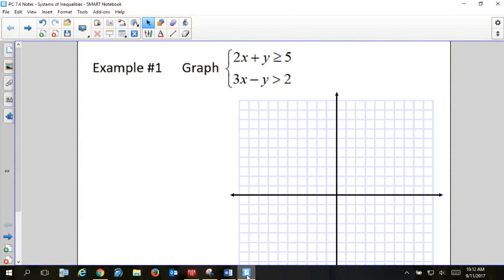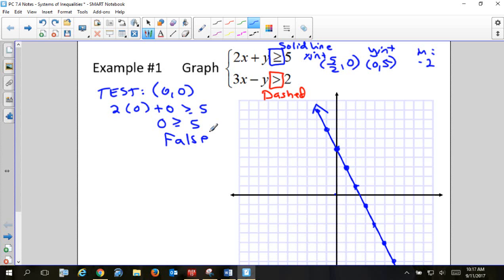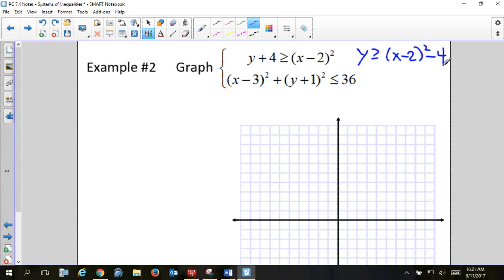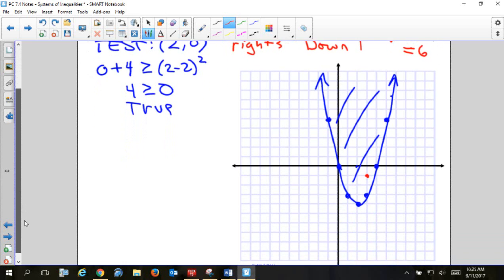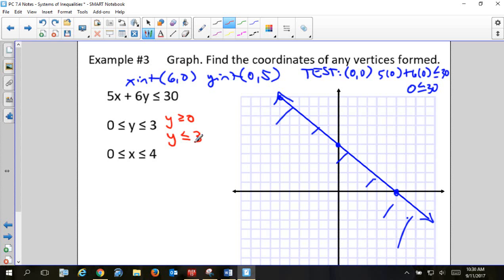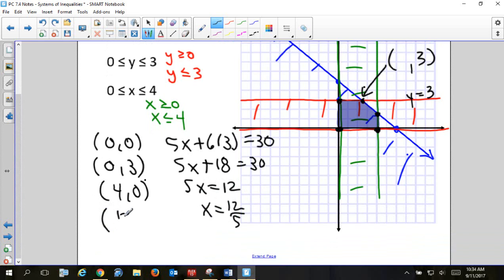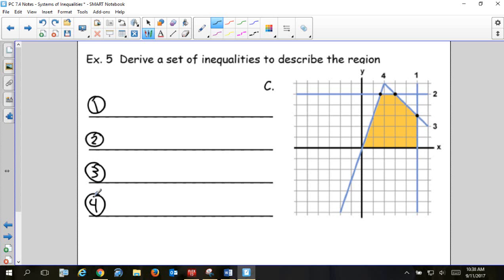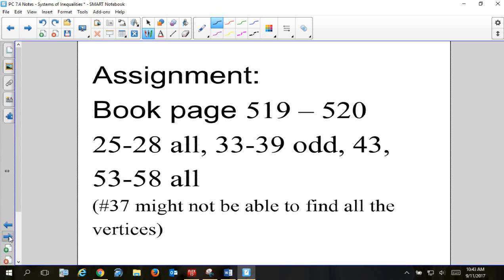PC 7 4 Notes Solving Systems of Inequalities